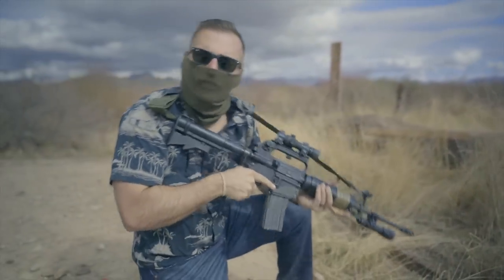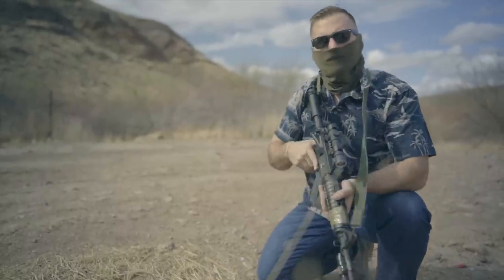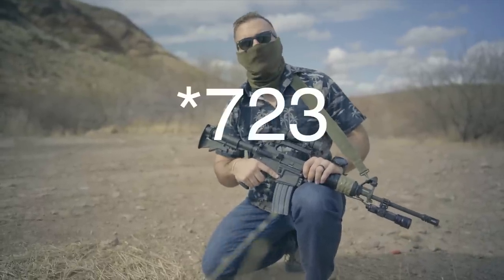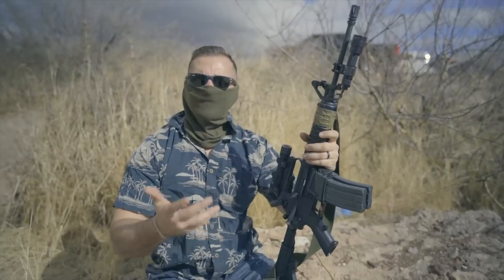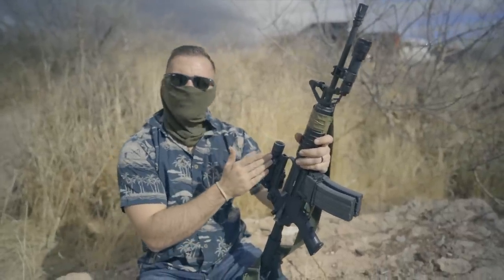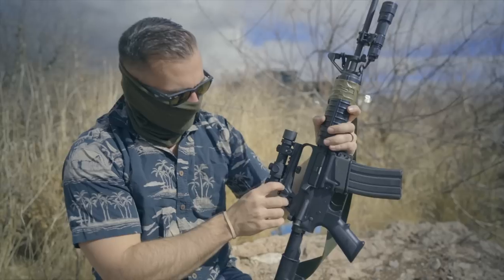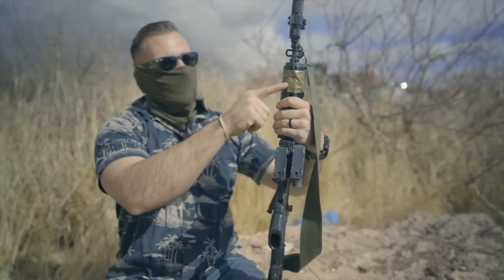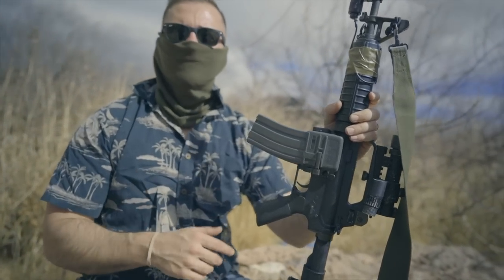ALRIGHT• My Retro Rifle: Delta inspired Quasi Car-15